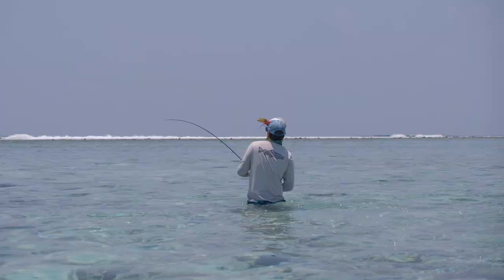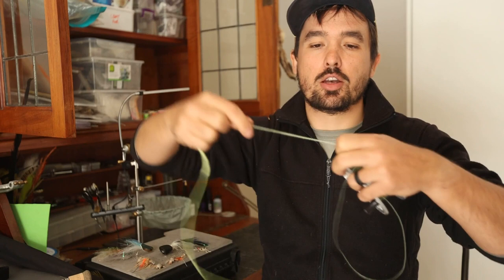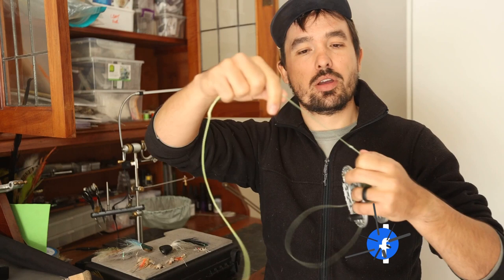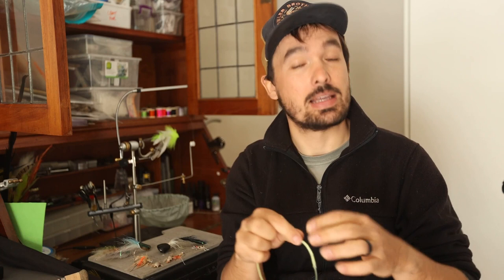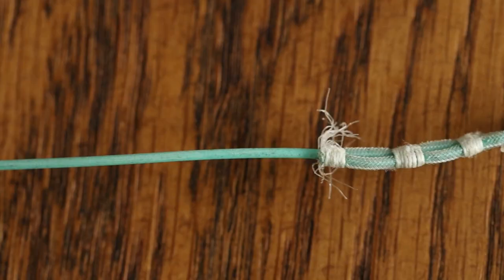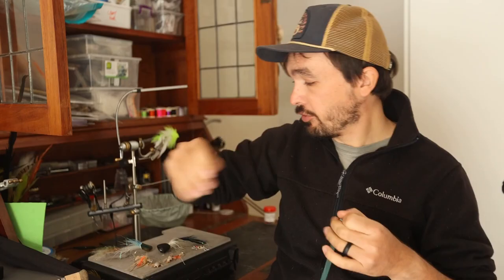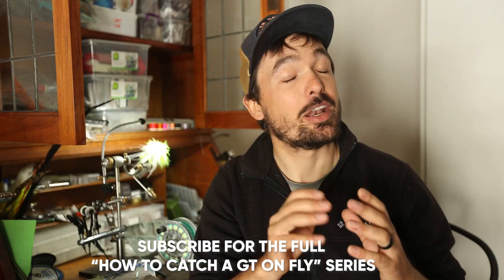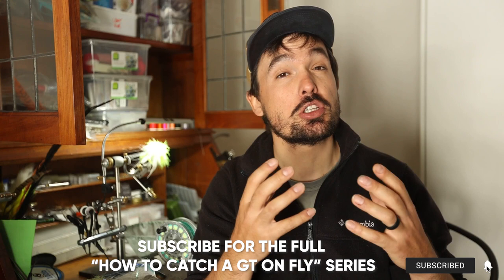Best Fishing Knots For Big Fish (How To Catch Giant Trevally On Fly Part 2)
This is the second video in our How To Catch Giant Trevally On Fly Series.

In this video, Pierre, a professional Giant Trevally fly fishing guide and saltwater fishing expert, shares with you the best fishing knots for big fish.

As you know, GT's put so much pressure on your gear and your entire line is really under so much pressure and tension. It's really important to choose the best knot for the application.

Chapters:
00:00 Introduction
00:42 The Method Used For The Best Fishing Knots
01:13 The Double Bimini Twist Knot
04:20 Leader Knot
06:00 Outro

Part 2 - Saltwater Fishing Knots for GT: YOU ARE HERE
Part 3 -  Best Flies for GT Fly Fishing: Coming Soon
Part 4 - Where To Fish for GT: Coming Soon
Part 5 - How To Fish for GT: Coming Soon

Gear Used In This Series:
Fly Rods: Snowbee Prestige 10wt

Fly Reels: Snowbee Spectre 10/11 Reel

Tight lines!